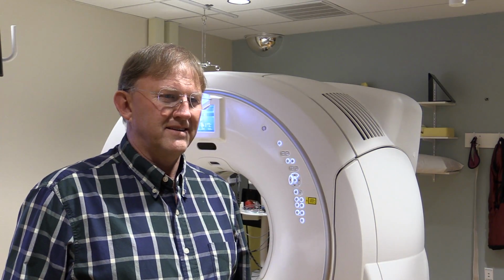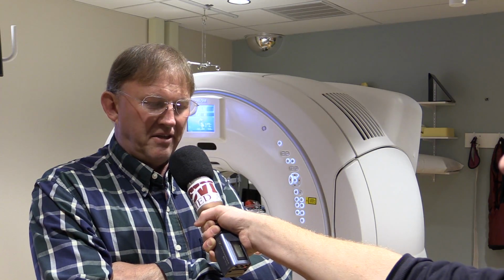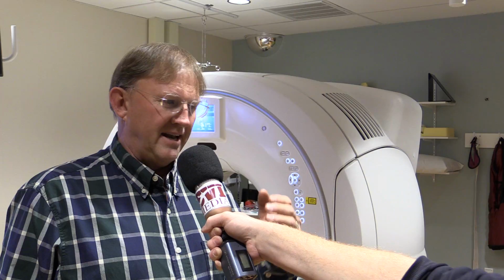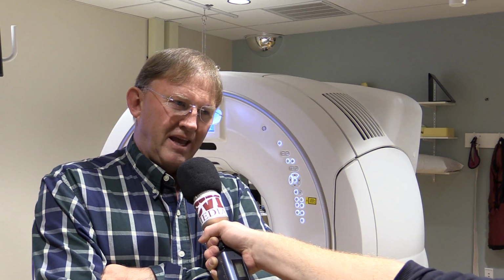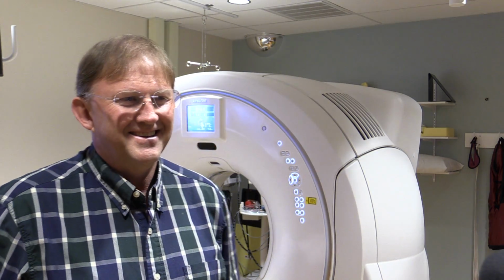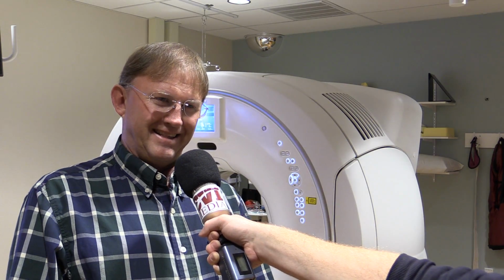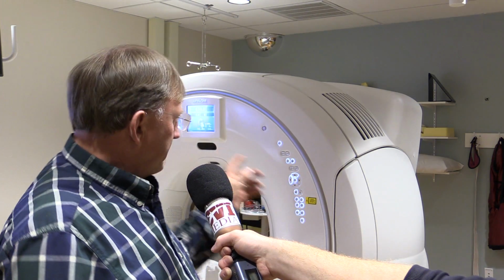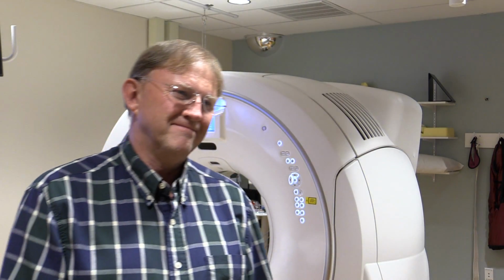Terry Lemon of Star Valley Medical Center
A new state-of-the-art CT Scanner was installed in the hospital just over a year ago. Terry Lemon discusses how it has helped the residents of Star Valley in that time.